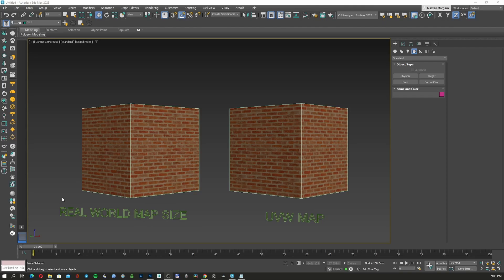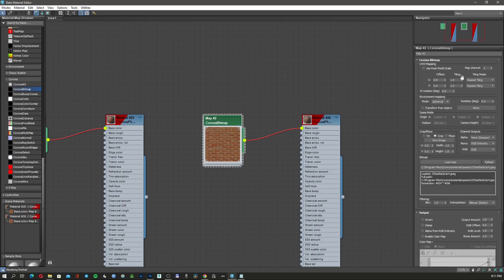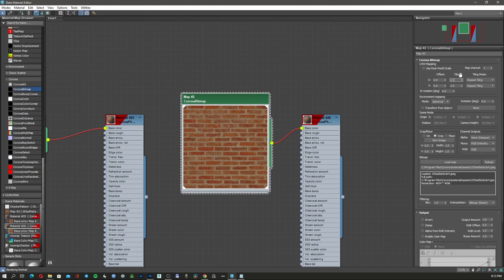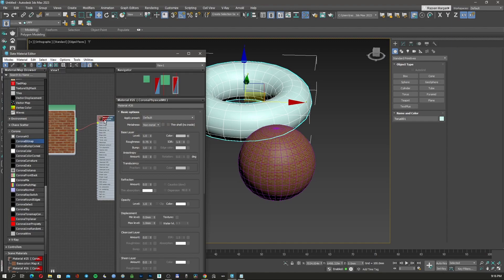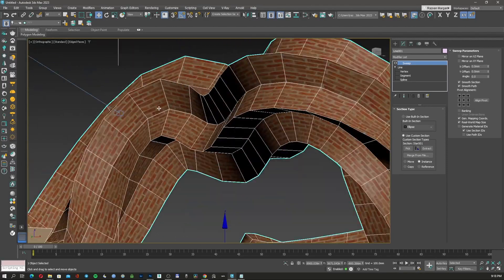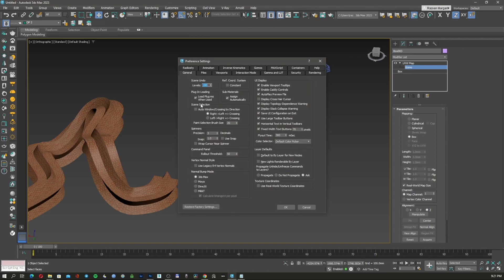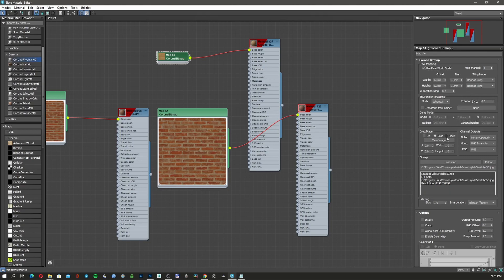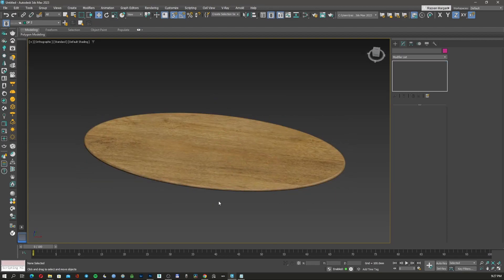Real World map size in 3ds max- explained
In this episod we are going to talk about the importance of using real world map size in 3ds max.